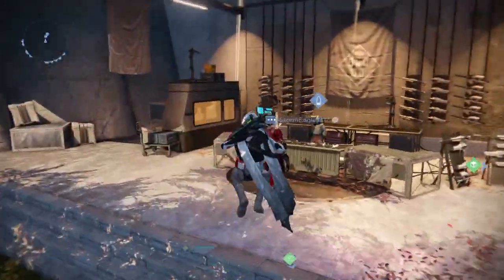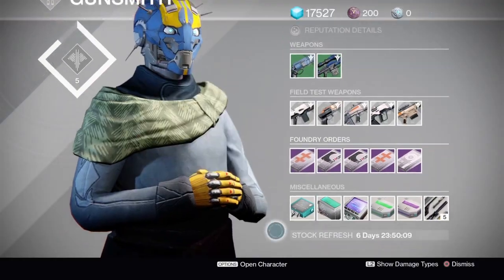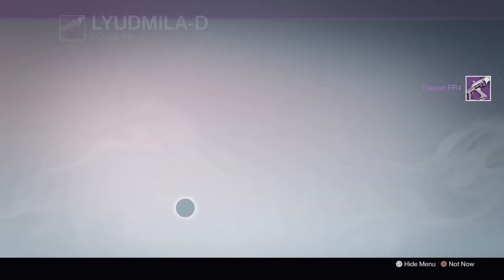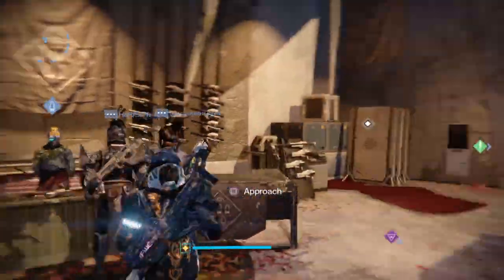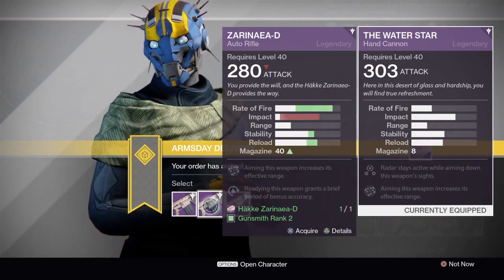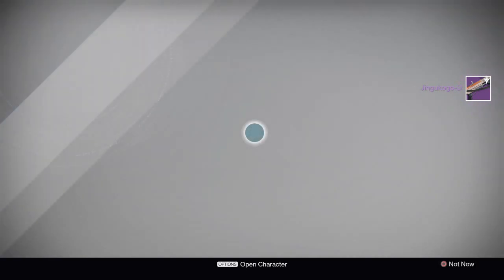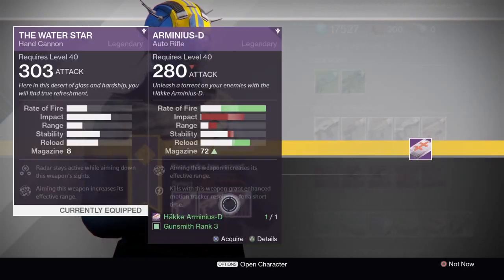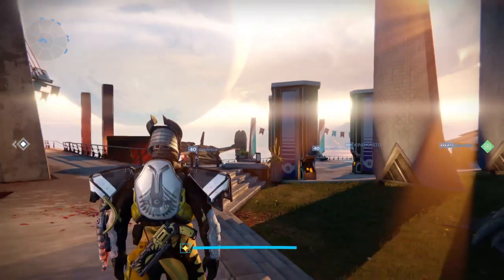Destiny: Armsday Best Rolls Guide 12/09/2015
Armsday Best Rolls Guide 12/09/2015

Great Thesan SR4! Not so great everything else.